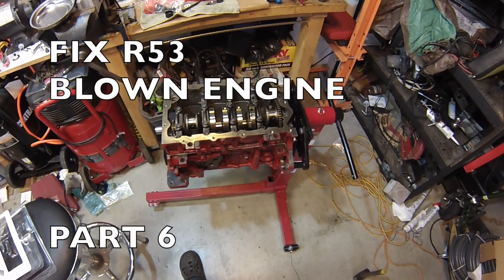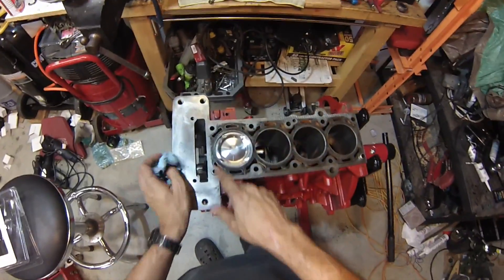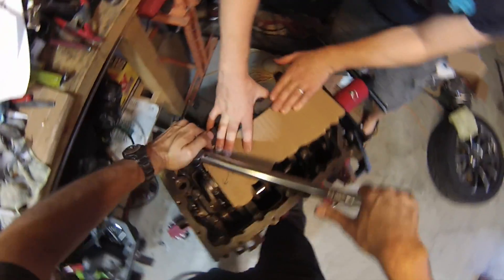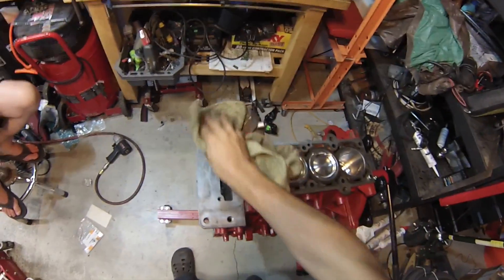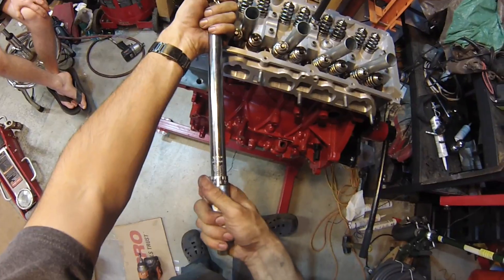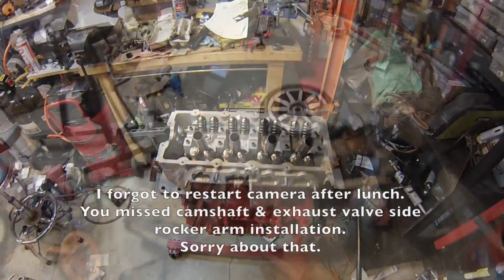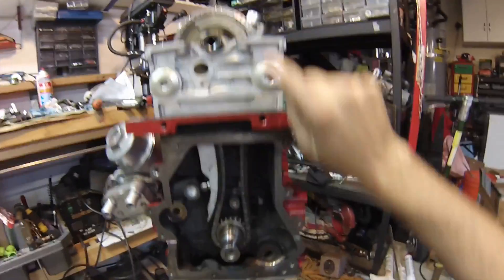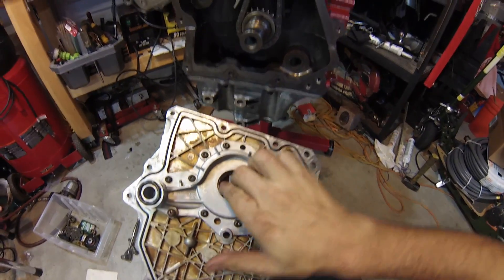Rebuild R53 Blown Engine 2004 MINI Cooper S - Part 6 / 9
I put the pistons in and reinstall the cylinder head. "Patented" mechanics eye view. Blew engine at the track, piston and head destroyed. Valve came off inside cylinder. Also, watch this Part 6 if you are interested in the timing chain tensioner / timing guard/ timing cover.

Part 1: Remove head/oil pan/piston
Part 2: Remove engine from car
Part 3: Strip engine/diagnose failure
Part 4: Final disassembly and preparation
Part 5: Assemble pistons and reinstall crankshaft
Part 6: Install pistons and cylinder head
Part 7: Clutch, transmission and mate back to car
Part 8: Reattach various connections and find a surprise

Purchase ring compressor:

Purchase engine stand: